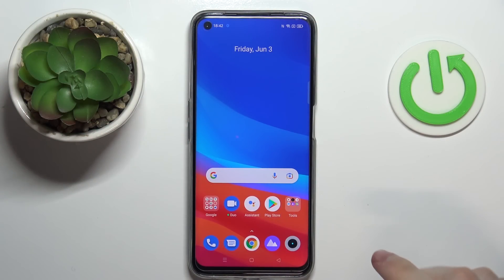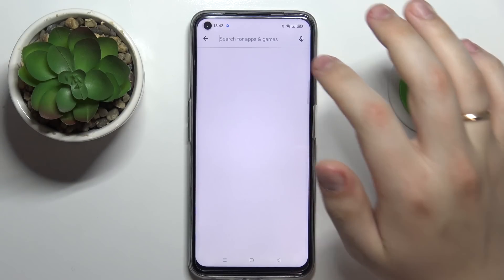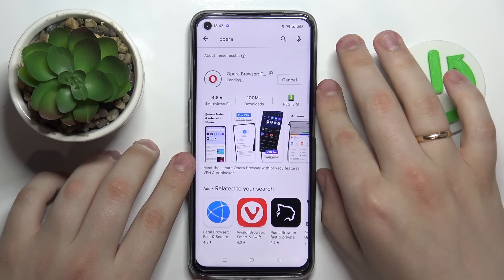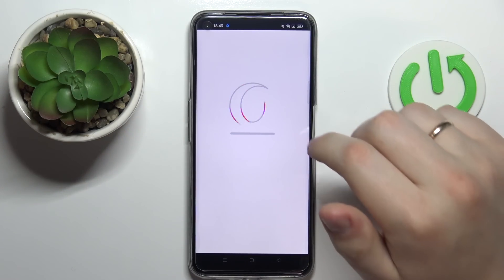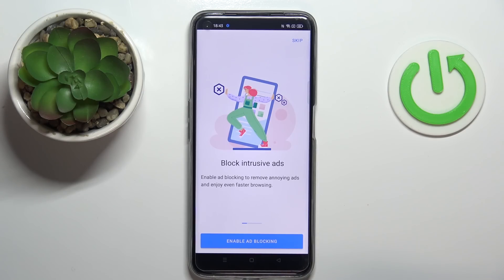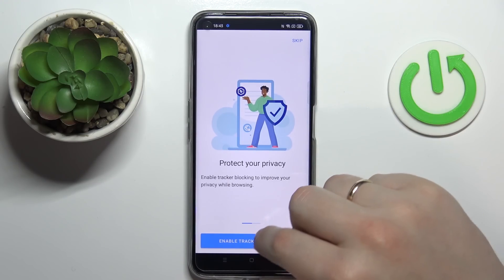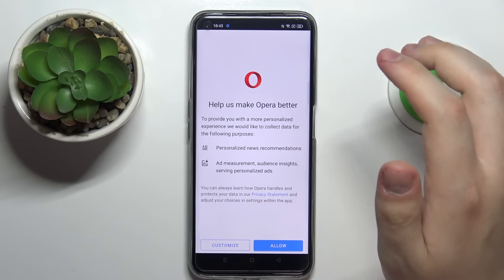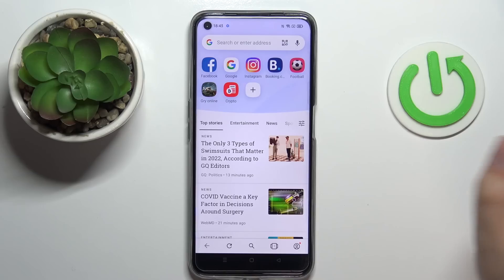Realme Narzo 50 - How To Install Opera Browser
If you want to install opera browser for Realme Narzo 50, this video might be essential. Simply follow our step-by-step video tutorial and learn how to download and setup opera on Realme Narzo 50. Our channel grows, thanks to you! There's hundreds of videos uploaded daily in which we show functions and settings of many devices, go check them out, if you want to expand knowledge about your smartphones, routers, tablets, etc... Consider leaving us Like, comment and subscription as it helps us greatly in producing more content for you to watch. Cheers!

How to get opear on Realme Narzo 50 ?
Opera Download Realme Narzo 50 ?
How to install opera on Realme Narzo 50 ?
Where can i download opera for Realme Narzo 50 ?
How to find Opera Browser on Realme Narzo 50 ?